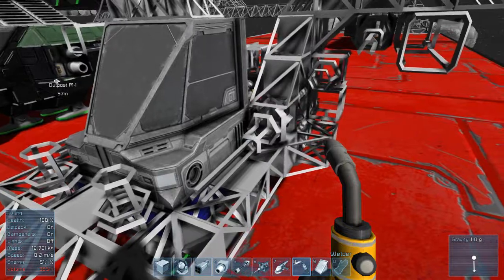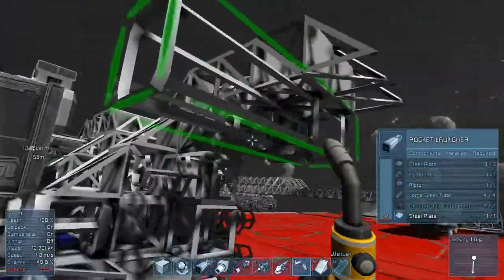Space Engineers - Small Fighter Layout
I decided to layout a small fighter design in case anyone on the server starts getting bored, I can defend myself.